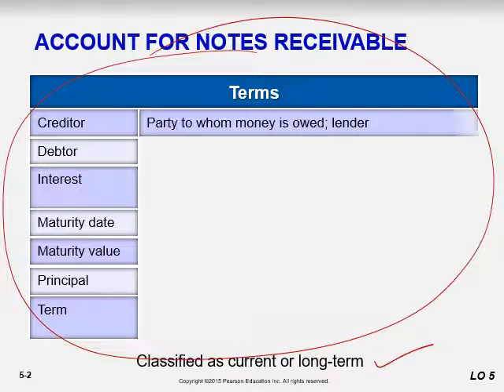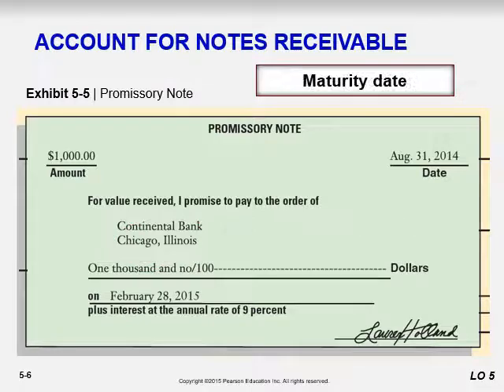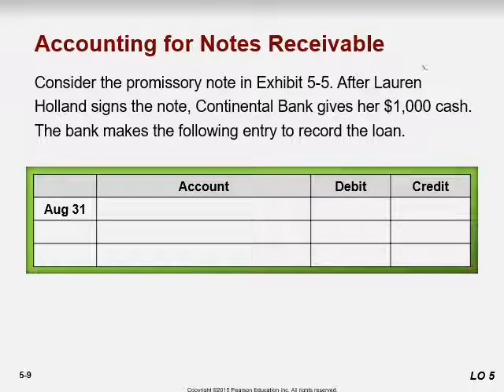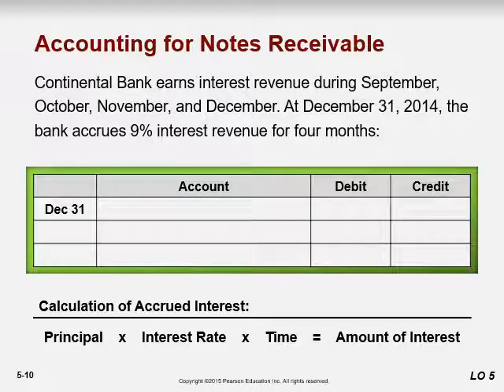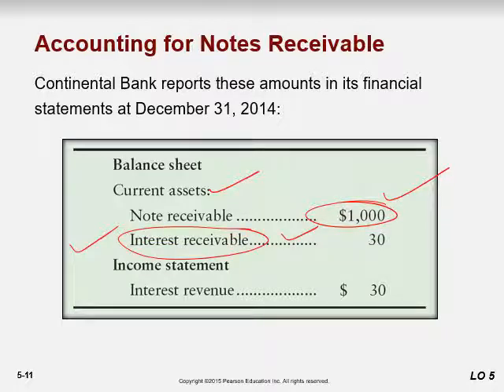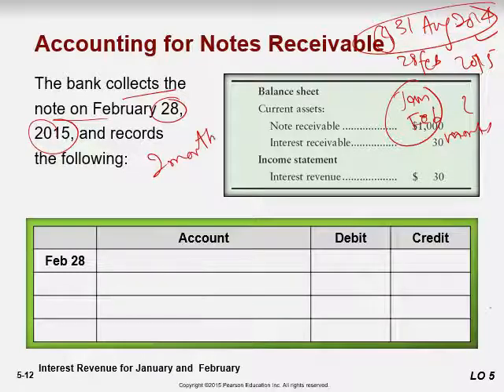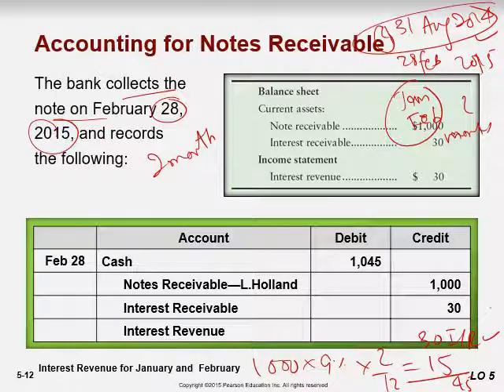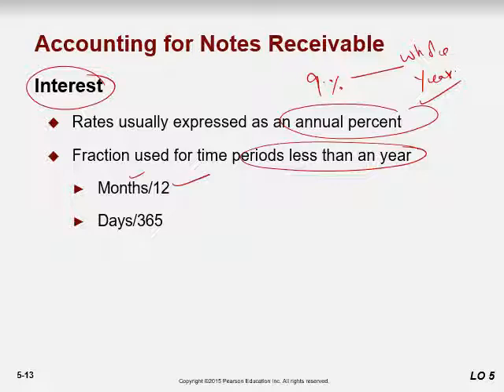Accounting Lecture 9 - Short Term Investments and Accounts Receivable - 9